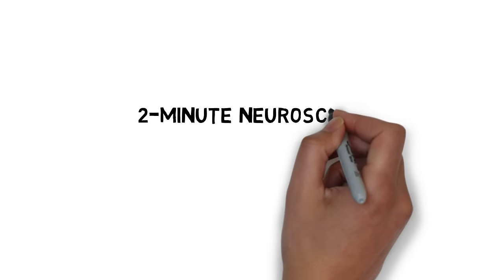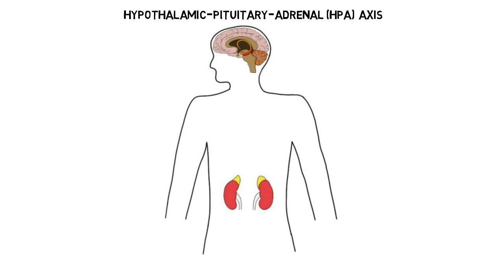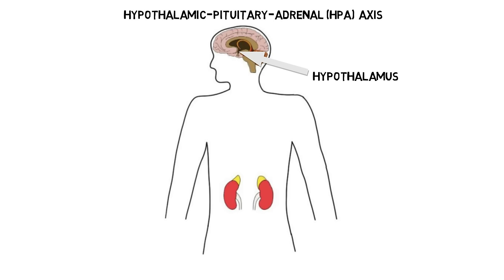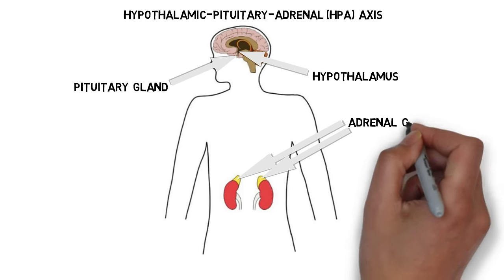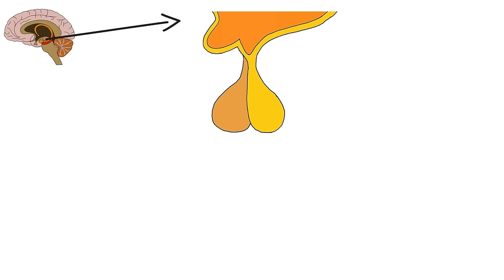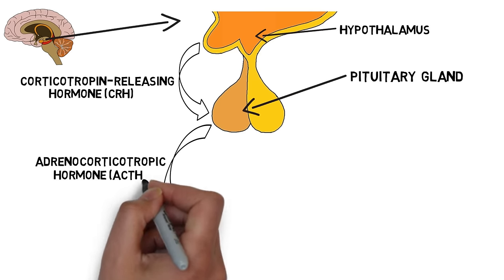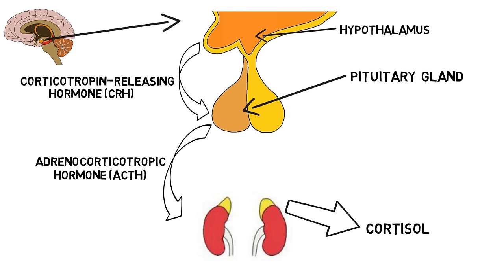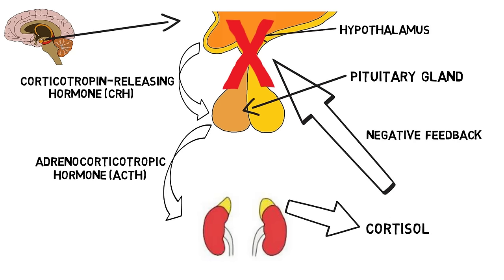2-Minute Neuroscience: HPA Axis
In this video, I discuss the hypothalamic-pituitary-adrenal, or HPA, axis, which plays an important role in our stress response. I describe the components of the HPA axis (hypothalamus, pituitary gland, adrenal glands) and the hormones released by each of these structures during the stress response.

For an article (on my website) that discusses HPA axis function, click this

TRANSCRIPT:

Welcome to 2 minute neuroscience, where I explain neuroscience topics in 2 minutes or less. In this installment I will discuss the HPA axis.

The hypothalamic-pituitary-adrenal, or HPA, axis is best known for its role in our body’s reaction to stress. The HPA axis includes a group of hormone-secreting glands from the nervous and endocrine systems: the hypothalamus, pituitary gland, and adrenal glands. The hypothalamus is a small neuroendocrine structure situated just above the brainstem that controls the release of hormones from the pituitary gland, a hormone-secreting gland that sits just below the hypothalamus. The pituitary gland can release hormones into the bloodstream to reach a variety of targets. In the case of the HPA axis, hormones released from the pituitary gland travel down to the kidneys and influence the secretion of hormones from endocrine glands called the adrenal glands, which sit on top of the kidneys.

The primary function of the HPA axis is to regulate the stress response. When we experience something stressful, the hypothalamus releases a hormone called corticotropin-releasing hormone (or CRH). CRH signals the pituitary gland to secrete a hormone called adrenocorticotropic hormone, or ACTH into the bloodstream. ACTH travels down to the adrenal glands where it prompts the release of a hormone called cortisol from the cortex, or outer layer, of the adrenal glands. The release of cortisol causes a number of changes that help the body to deal with stress. For example, it helps to mobilize energy like glucose so the body has enough energy to cope with a prolonged stressor. When cortisol levels in the blood get high, this is sensed by receptors in areas of the brain like the hypothalamus and hippocampus, which leads to the shutting off of the stress response through what is known as a negative feedback mechanism.

References:

Tasker JG, Herman JP. Mechanisms of rapid glucocorticoid feedback inhibition of the hypothalamic-pituitary-adrenal axis. Stress. 2011 Jul;14(4):398-406. doi: 10.3109/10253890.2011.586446.

Thiel KJ, Dretsch MN. Basics of the Stress Response. In: Conrad CD, ed. The Handbook of Stress: Neuropsychological Effects on the Brain. Malden, MA: Wiley-Blackwell; 2011: 1-28.

Vedder H. Physiology of the Hypothalamic-Pituitary-Adrenocortical Axis. Neuroimmune Biology. 2007. Jul;7:17-31.